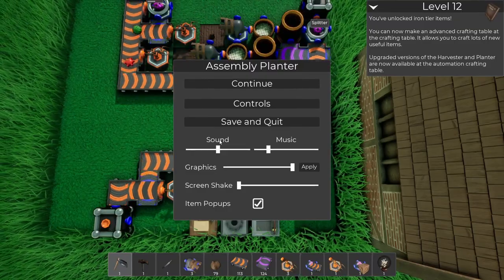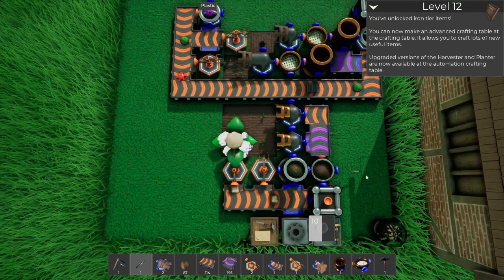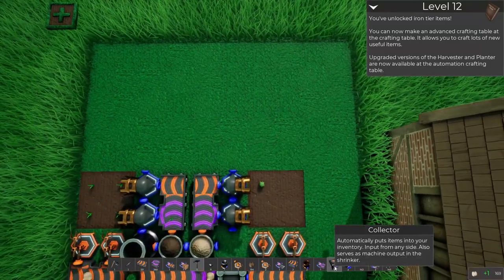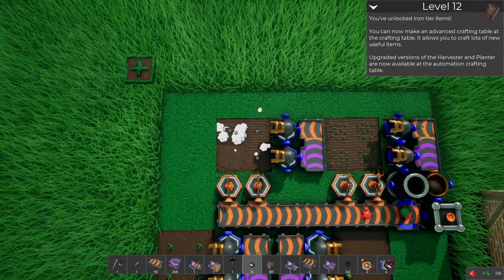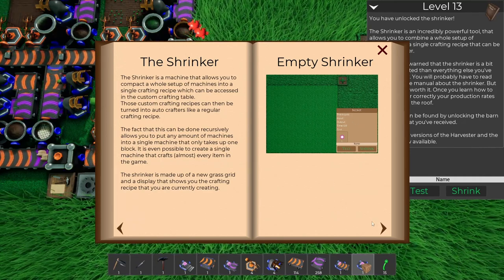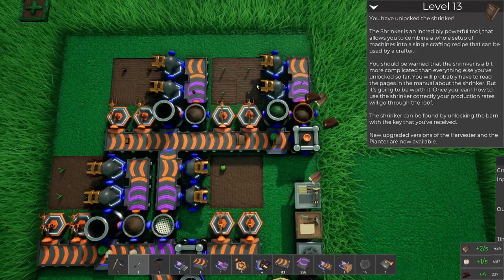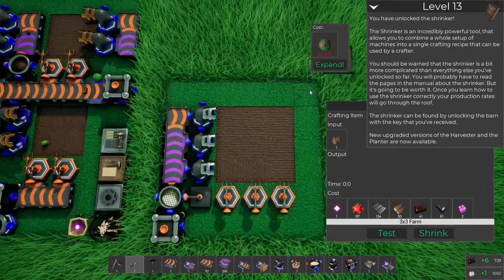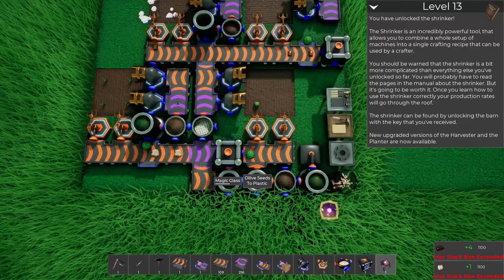Assembly Planter - Shrinky Dinky! - Lets Play - [3]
In this episode I unlock the shrinker feature and try out some layouts for that.

A farming / automation game, that allows you to progress from a poor hard-working farmer with just a few old tools to a lazy rich guy that watches his machines do the work for him while he tries to optimize production.